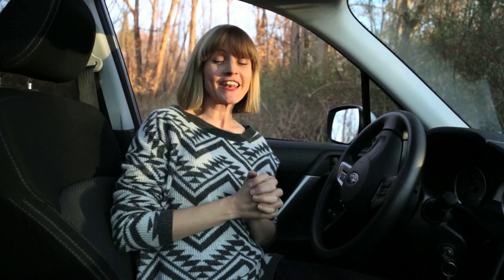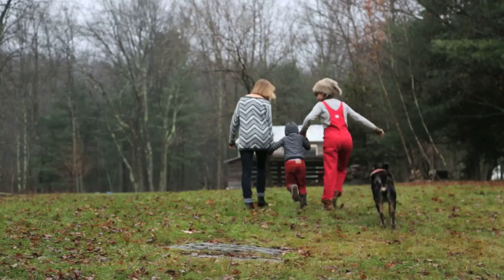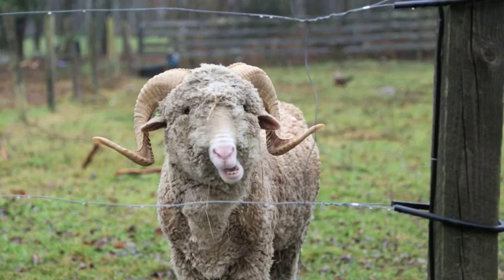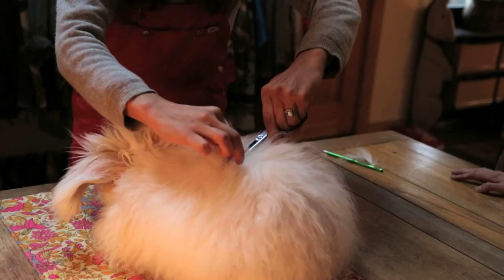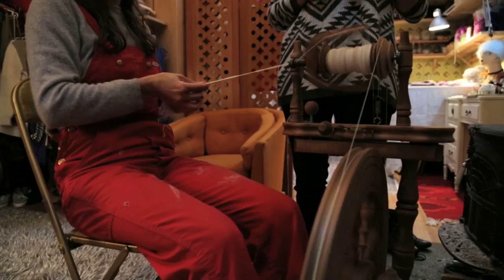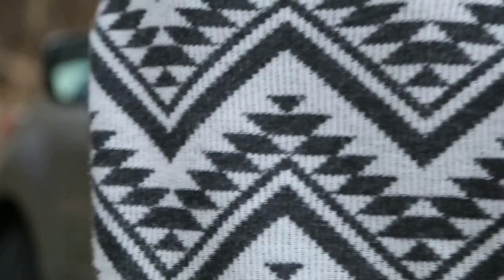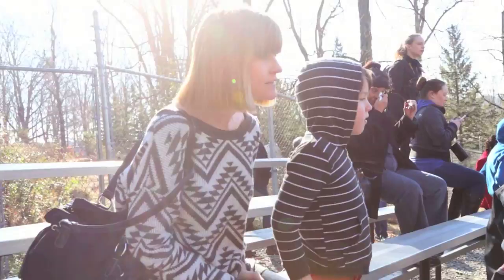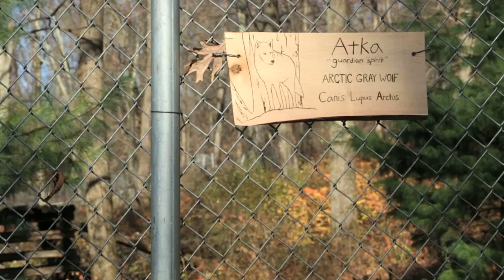Inhabitat's Adventure With Wolves & Bunnies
Join Inhabitat on an animal adventure in New York, where Inhabitat editor Jill Fehrenbacher and 5 year old Petey learn how to make cruelty-free "fur" hats from adorable angora rabbits, and howl with some wild wolves! (No animals were harmed in the making of this video :)